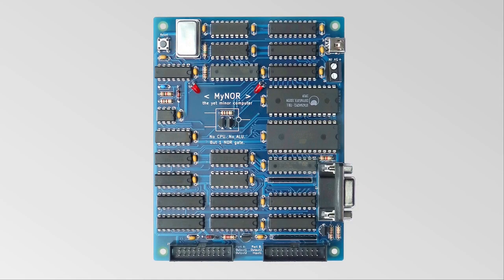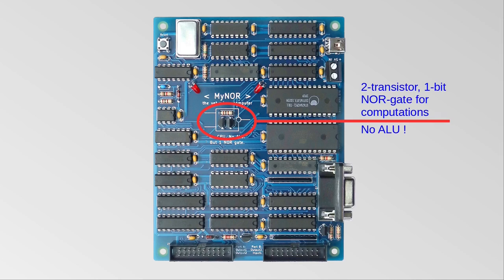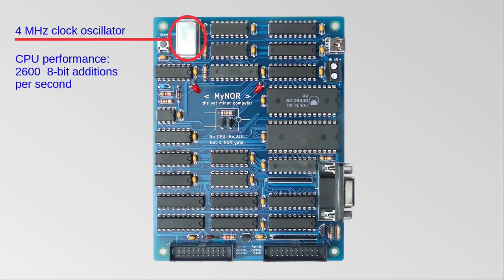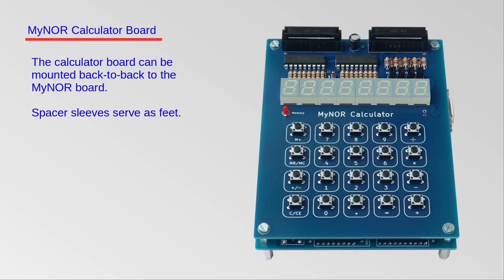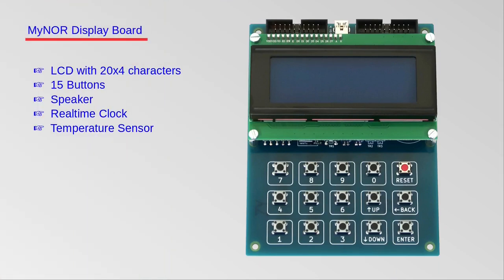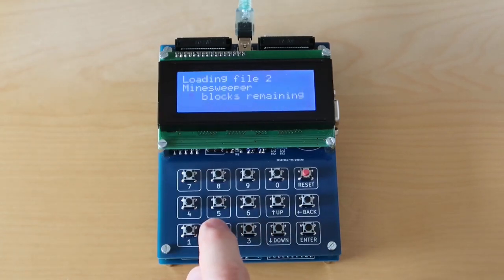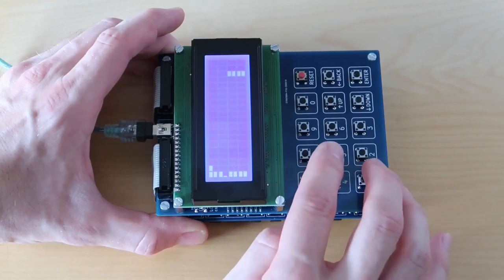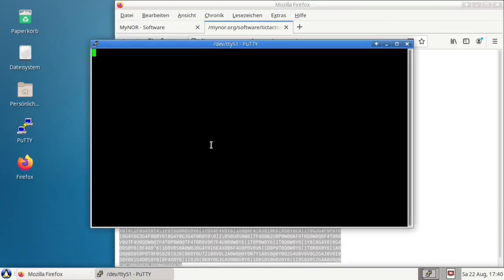Introduction to the MyNOR computer project.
MyNOR is a TTL CMOS computer without CPU and without ALU. Instead, this computer uses only a single NOR gate for all computations. Although this computer has a very simple design, it can be used for playing games. for more details.